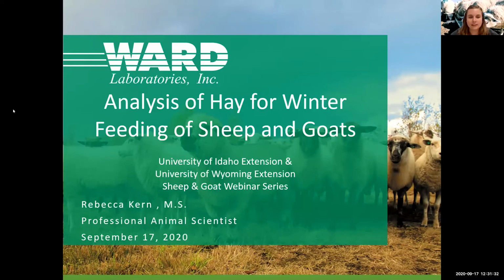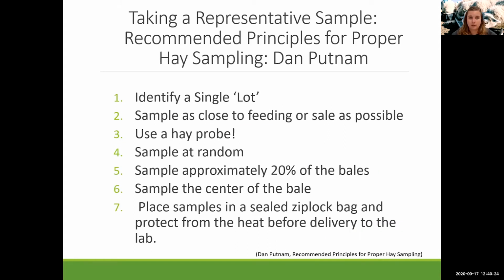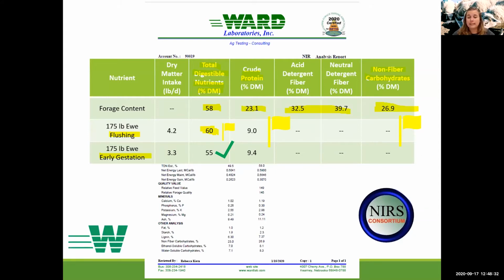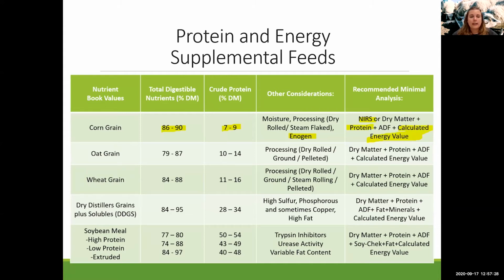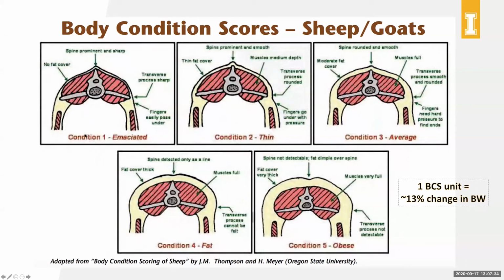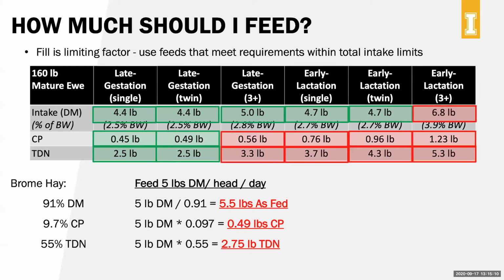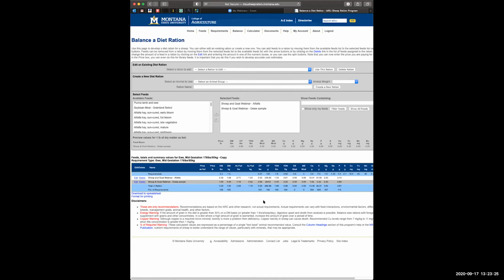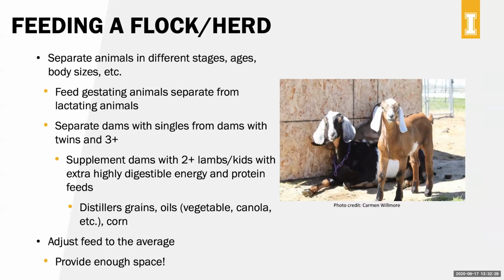Analyzing Hay & Balancing Rations for Winter Feeding Sheep & Goats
In this UI & UW Extension Sheep & Goat Webinar, Rebecca Kern with Ward Laboratories, Inc. and Melinda Ellison, UI Extension Sheep Specialist, discuss analyzing and balancing winter feed for sheep and goats. Live webinars are on Thursdays at 12:30 pm Mountain time.

Please fill out our short post-webinar survey to help us improve future webinars!